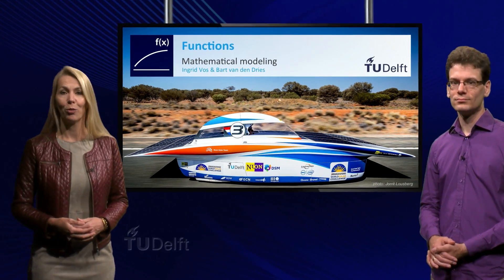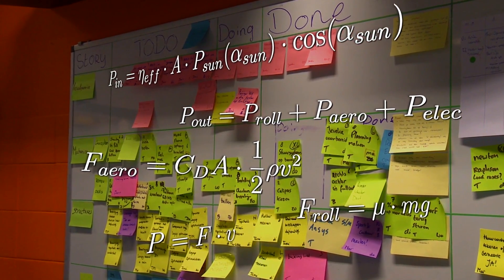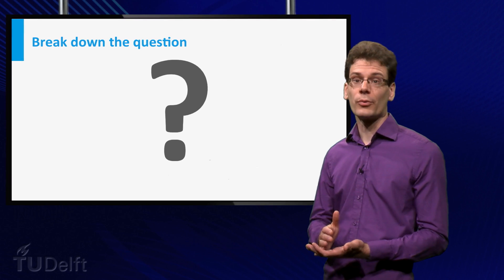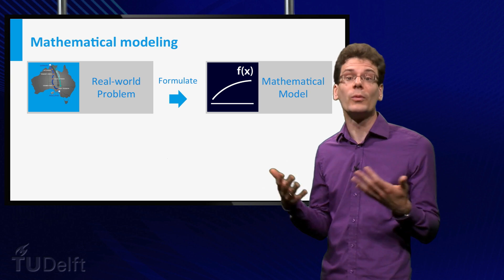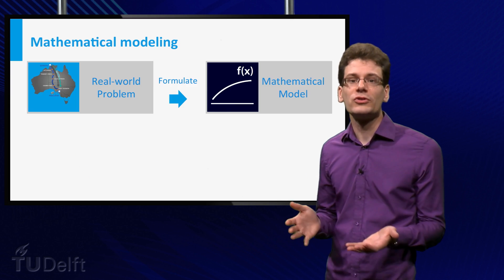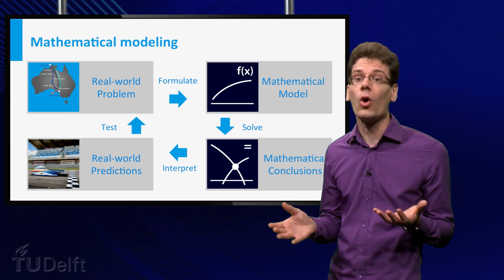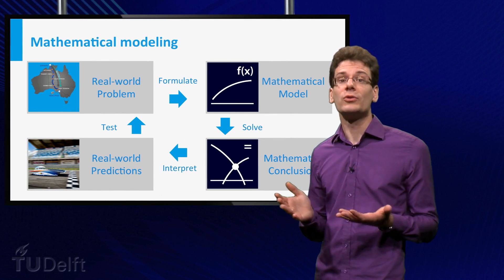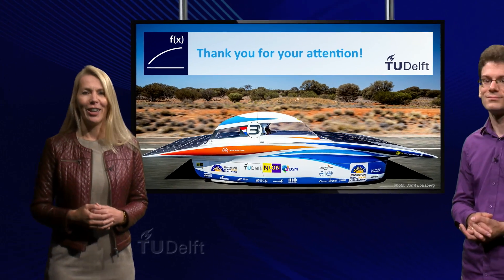Mathematical modeling - Functions - Mathematics- Pre-university Calculus - TU Delft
This educational video is part of the course Pre-University Calculus, available for free ©️ TU Delft, released under a CC BY NC SA license This video shows the cycle of mathematical modeling using the Nuna solar car as an example: A real-world problem is described mathematically using functions. Equations help to solve these problems in order to make predictions in the real-world. This video is part of the edX course: pre-university Calculus (Calc001x)